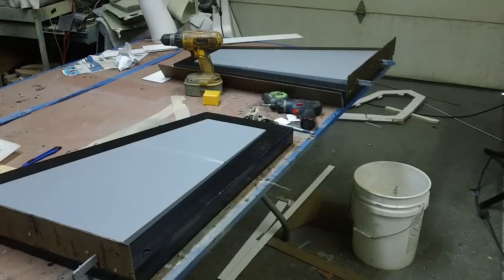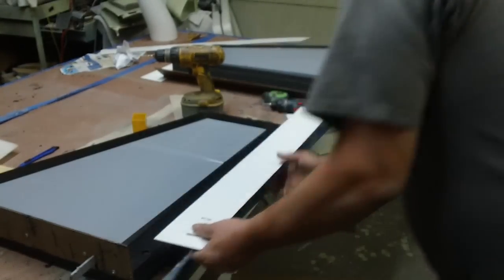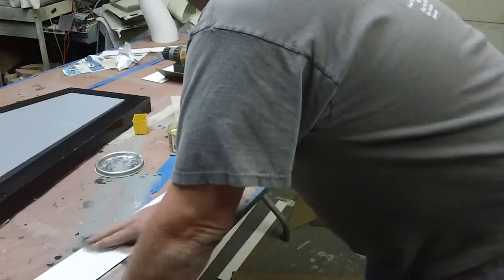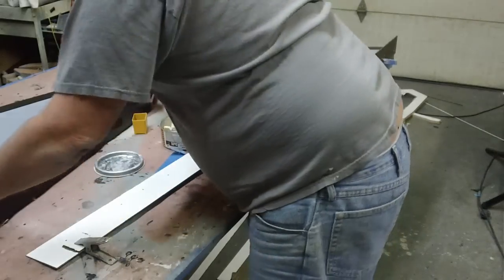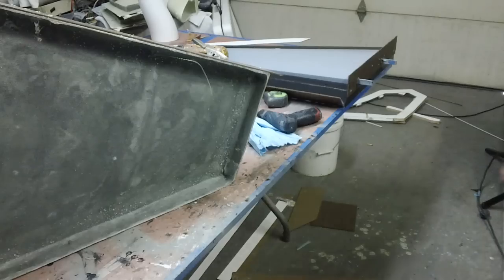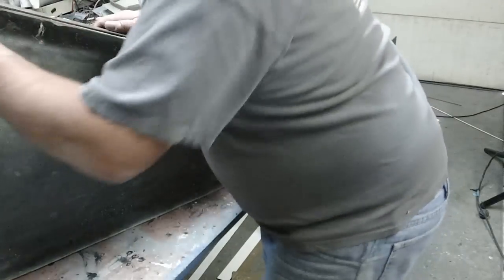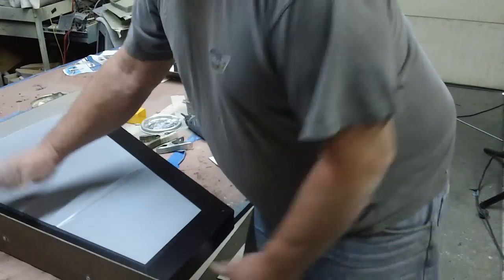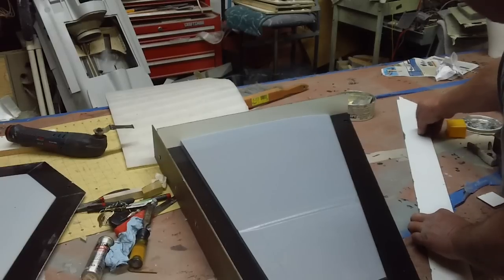working in da shop f-18 wing molds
f-18 mold edges